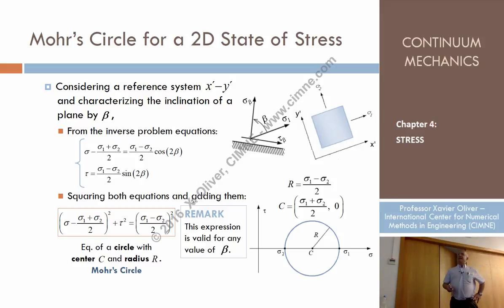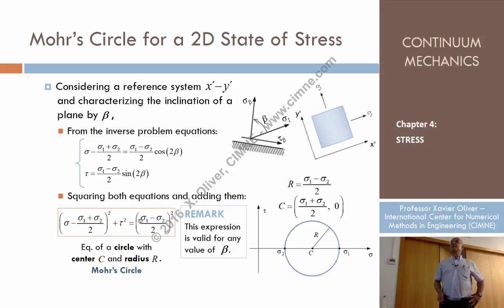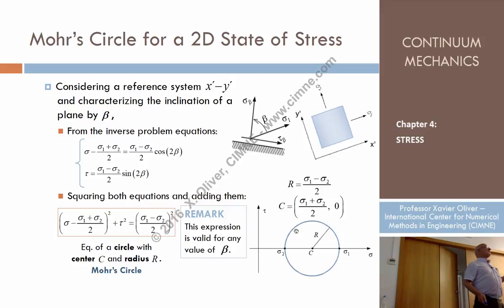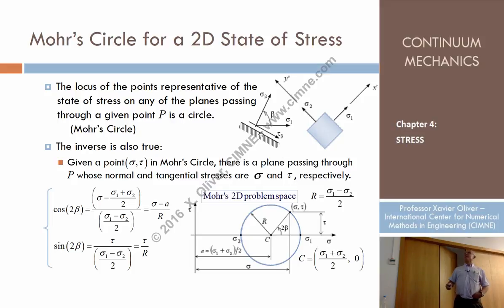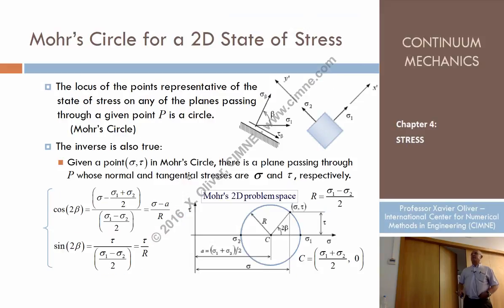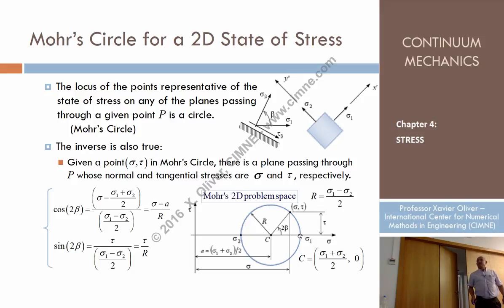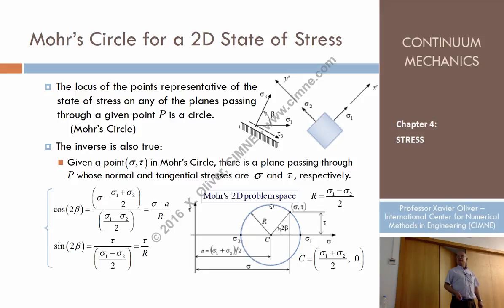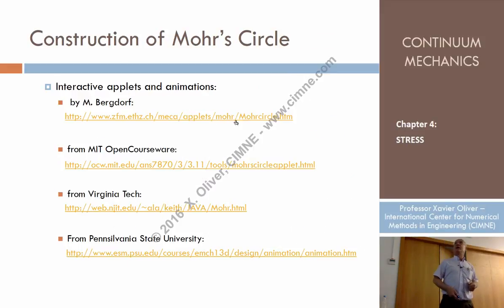Continuum Mechanics - Ch 4 - Lecture 13 - Mohr’s Circle for a 2D State of Stress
Lecture 13 - Mohr’s Circle for a 2D State of Stress
Content:
1.9. Mohr’s Circle for a 2D State of Stress
1.9.5. Mohr’s Circle for a 2D State of Stress
1.9.6. Construction of Mohr’s Circle